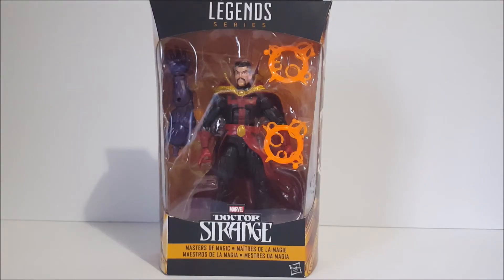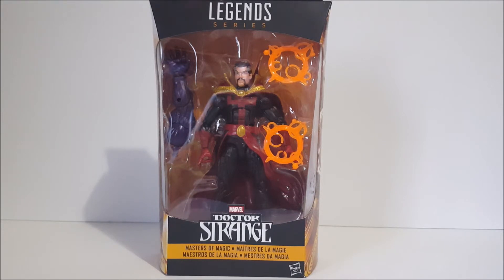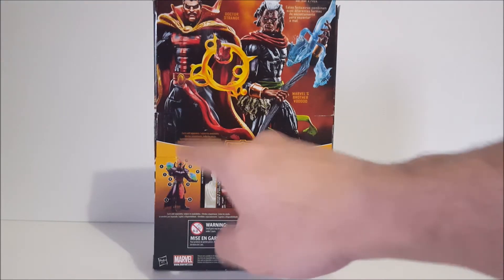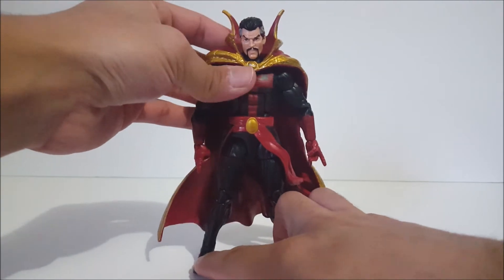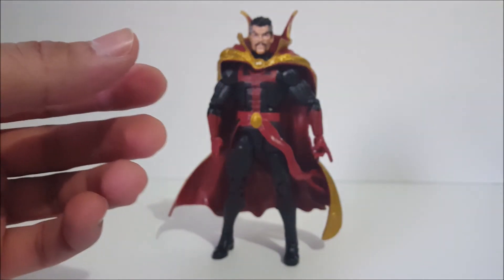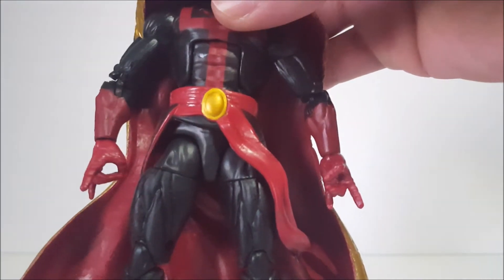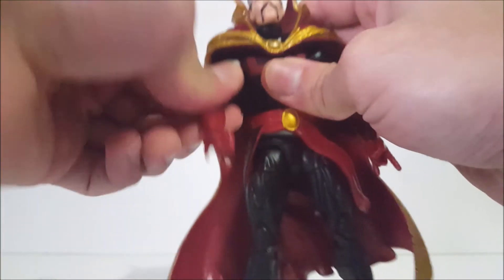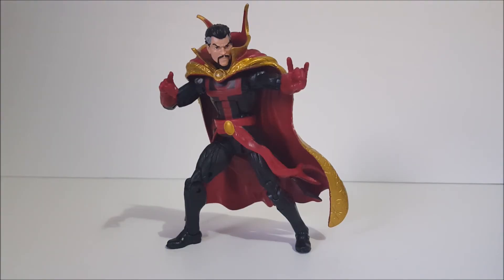Marvel Legends Doctor Strange Figure Review Comic Dormammu BAF series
marvel legends dormmamu build a figure wave by hasbro Dr. Strange Comic book version